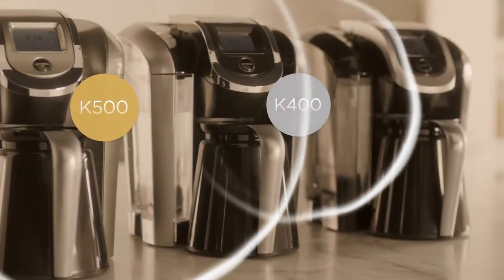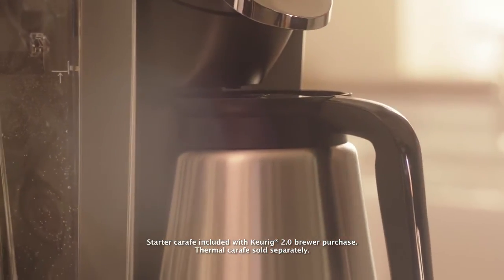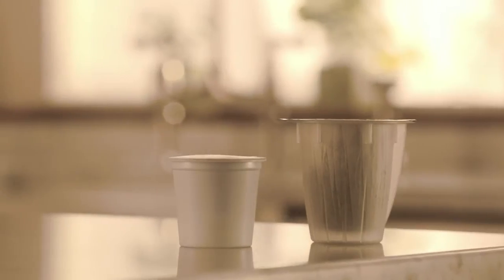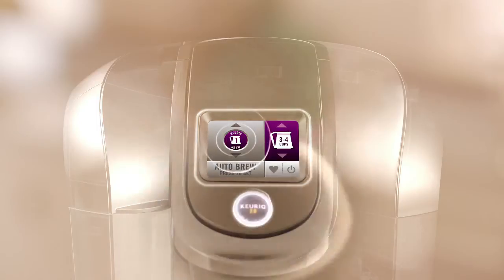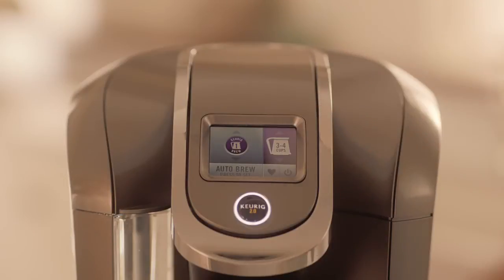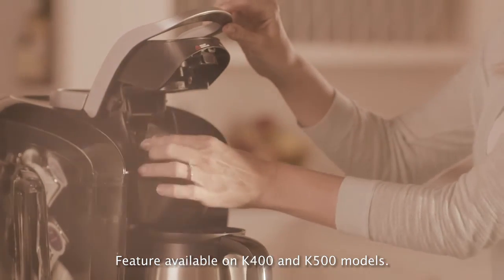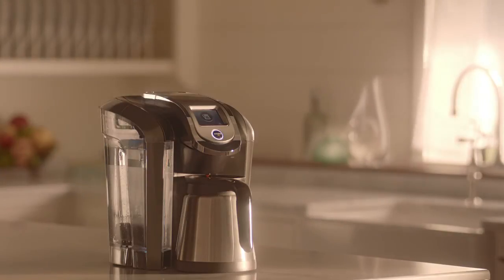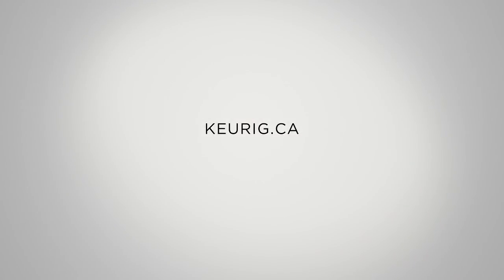Brew a Carafe